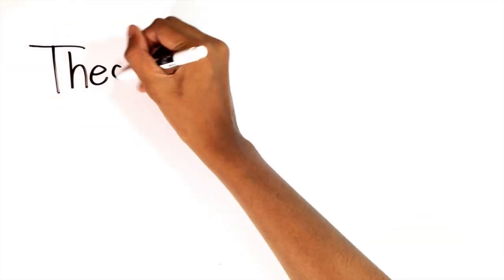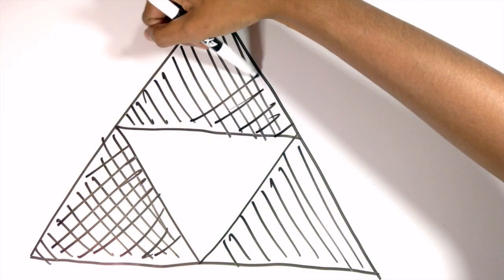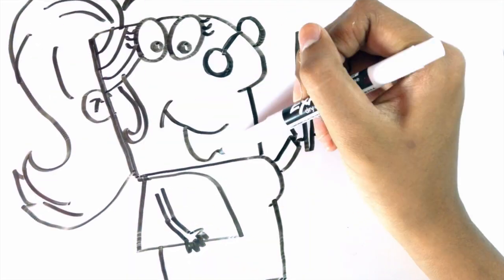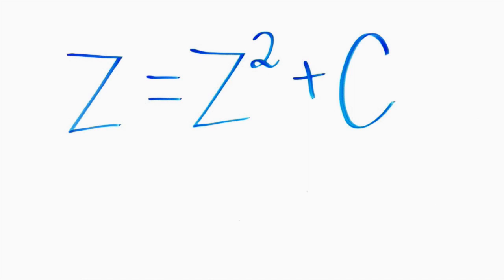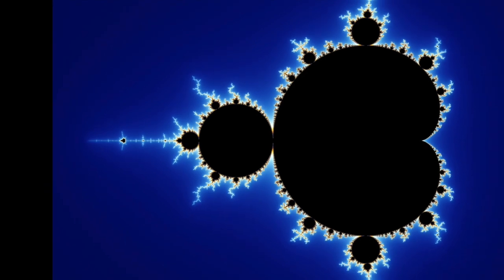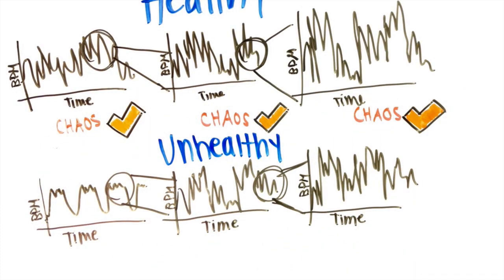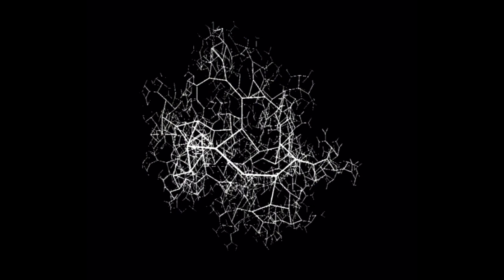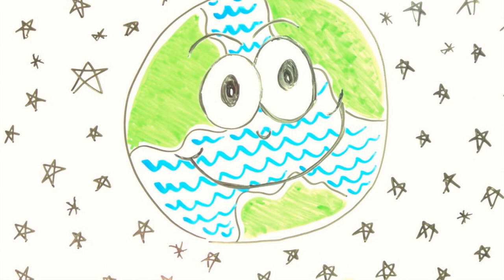What is Fractal Geometry? - Junior Breakthrough Challenge Entry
Fractals: Meaning and Application - Junior Breakthrough Challenge Entry
Teacher: Andrew Gray